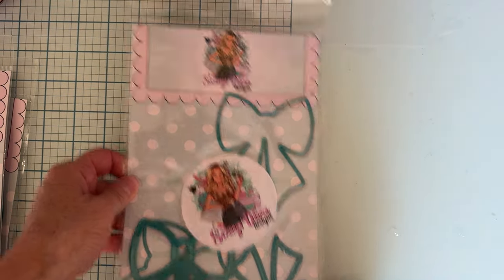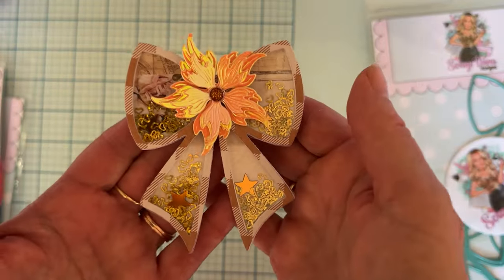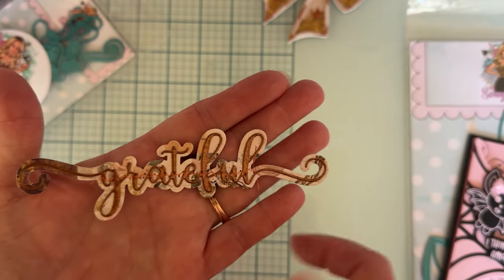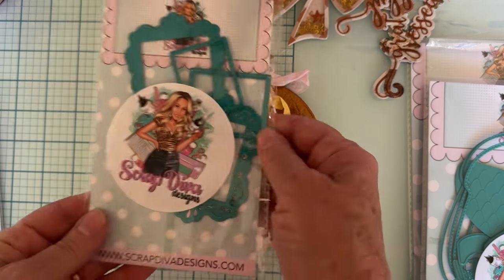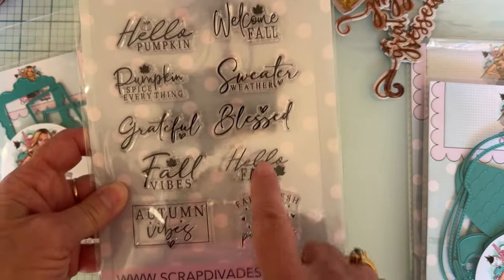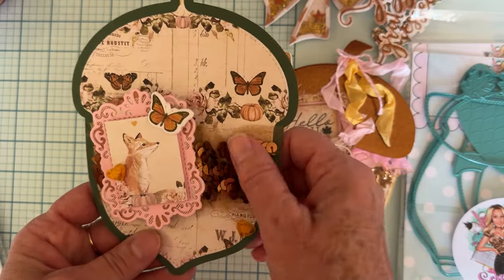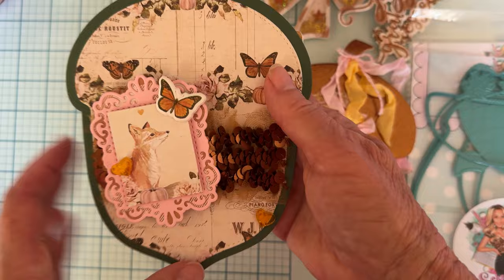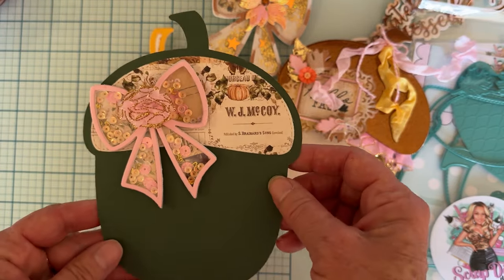Take a look at some of the Scrapdiva designs new die sets. Coming Oct. 5th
Is everyone ready for some new dies from scrapdivadesigns ? Take a peek at a couple of them here. Available in the shop October 5th.